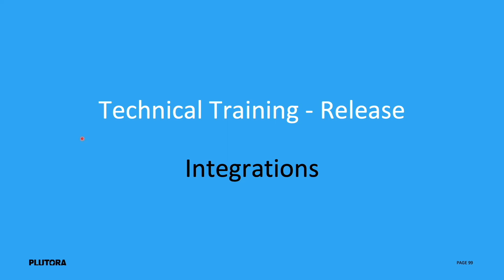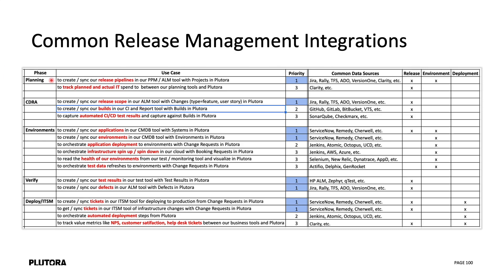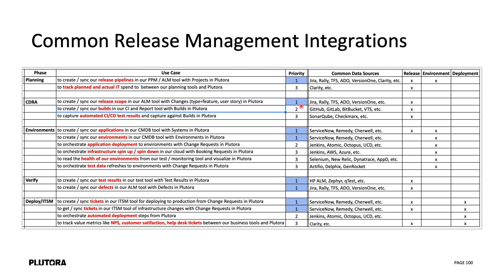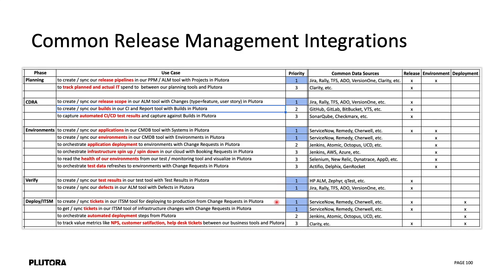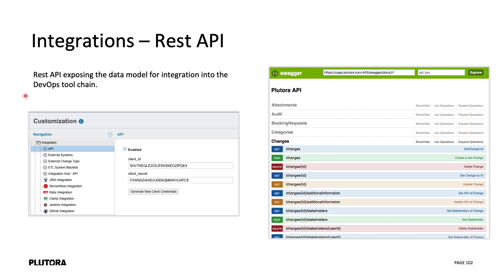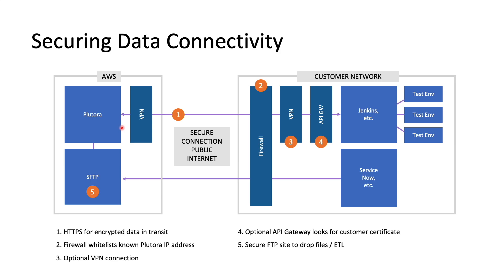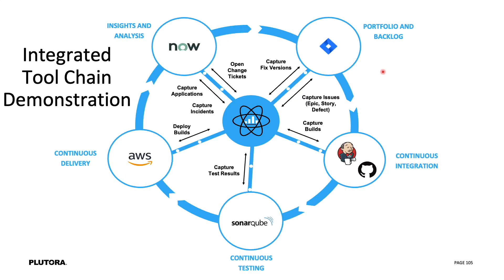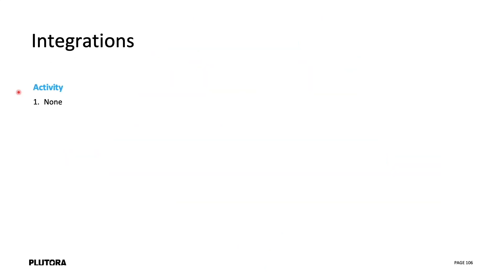Plutora Release Management Integrations